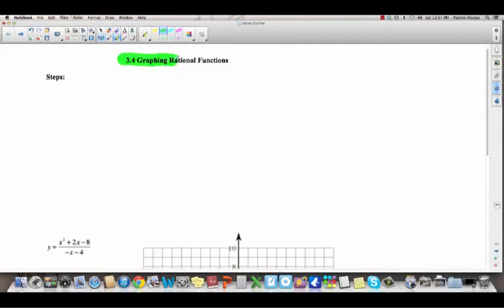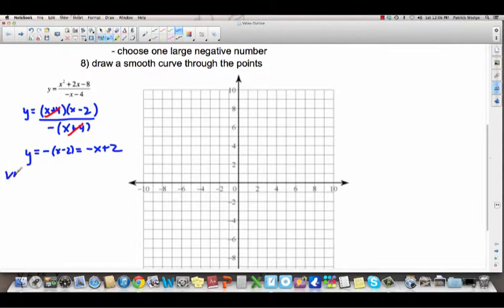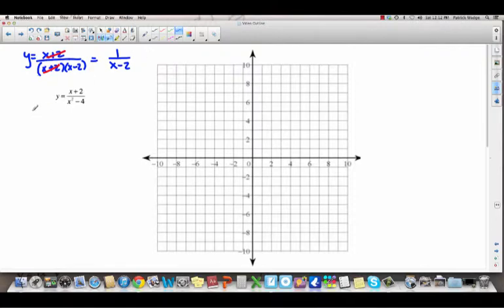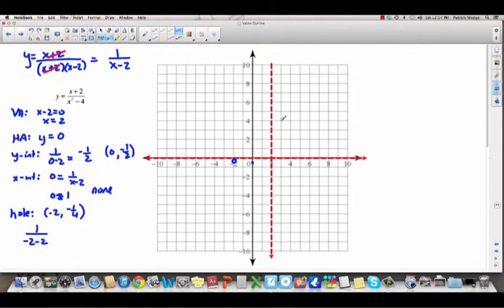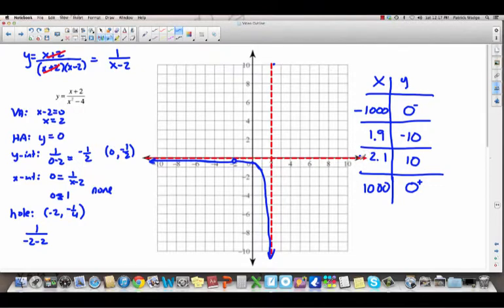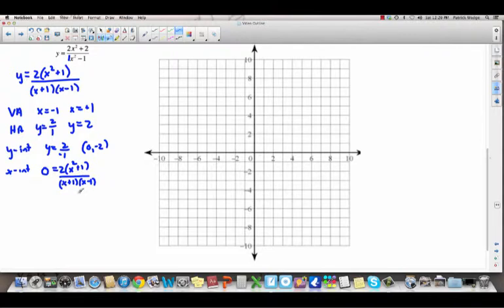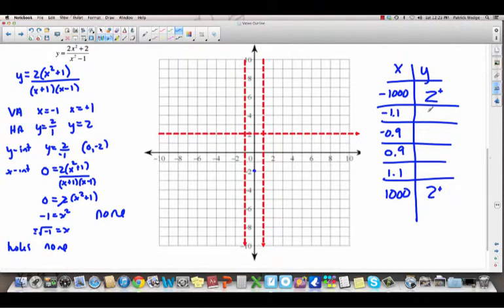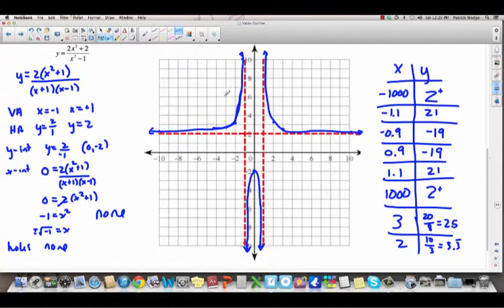PreCalc 12: 3.4 Graphing Rational Functions